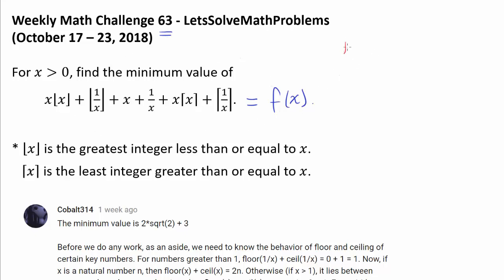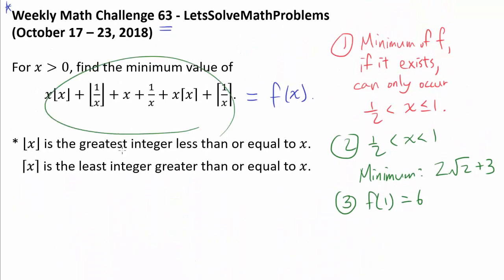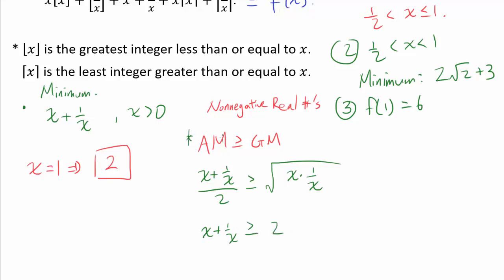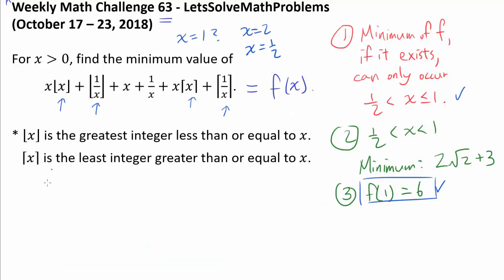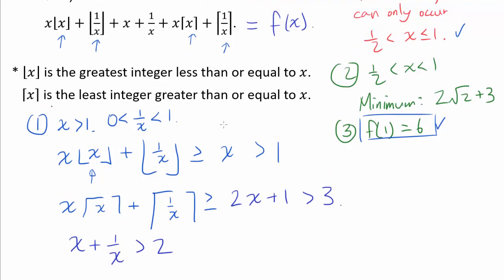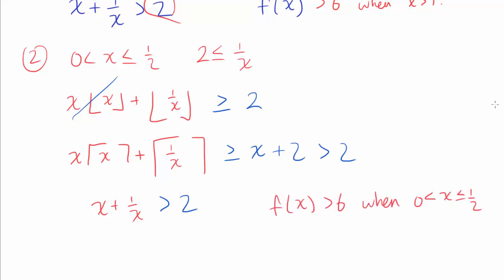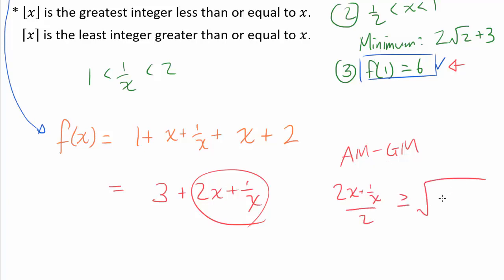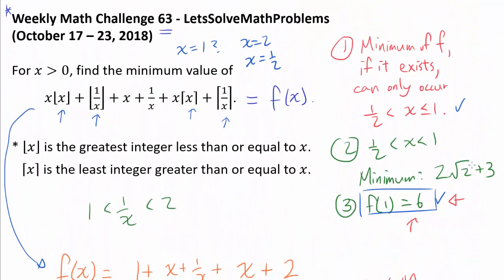Solution 63: Minimization with Floor and Ceiling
The discontinuities inherent in floor and ceiling functions make this nontrivial. Let's restrict the values of x with some inequalities to get rid of these pesky functions.

Congratulations to Cobalt314, Jeremy Weissmann, Jaleb, Aswini Banerjee, Seth Harwood, Minh Cong Nguyen, Donovan B, Thomas Q, Bigg Barbarian, and adandap for successfully solving this math challenge question! Cobalt314 was the first person to solve the question.